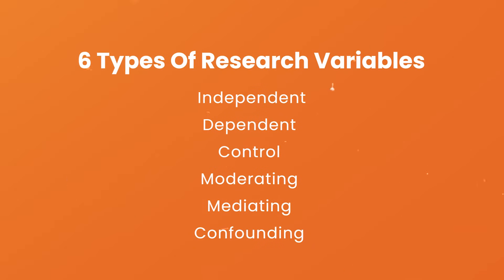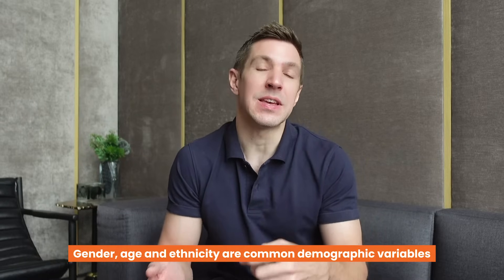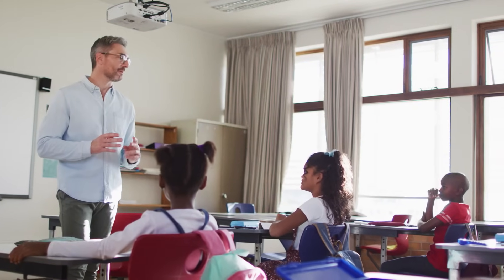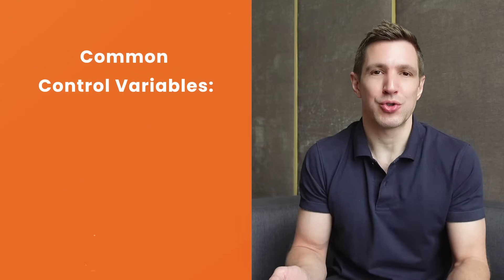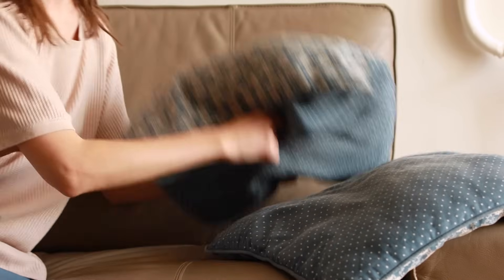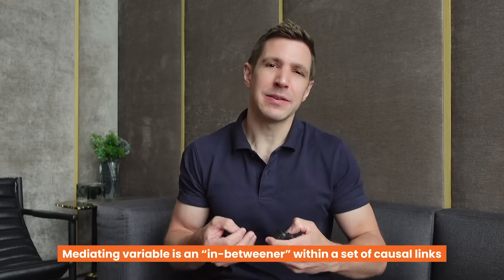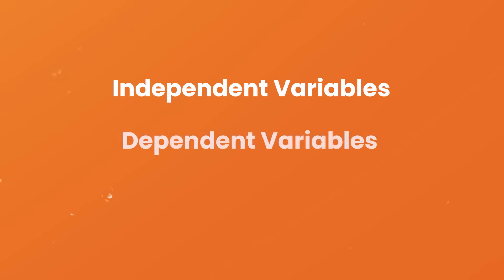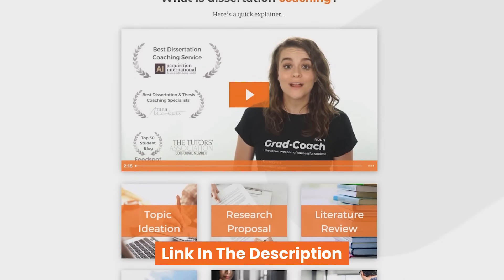Research Variables 101: Dependent, Independent, Control Variables & More (With Examples)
Learn about the most popular types of variables in research, including dependent, independent and control variables - as well as mediating, moderating and confounding variables. We explain what each type of variable is and provide loads of examples to help you understand how they differ.

OVERVIEW: TYPES OF RESEARCH VARIABLES

00:00 Introduction
00:24 Structure & contents
00:43 Research Methodology Bootcamp
01:05 What is a research variable?
01:20 Examples of variables in research
01:56 Variables and hypotheses
02:36 Dependent and independent variables
03:28 Alternative names of dependent and independent variables
04:26 Control variables
06:08 Moderating variables
07:27 Mediating variables
08:20 Confounding variables
10:04 Recap: 6 types of variables

ESSENTIAL RESOURCES

To learn more about research variables and research methodology in general, visit the Grad Coach blog